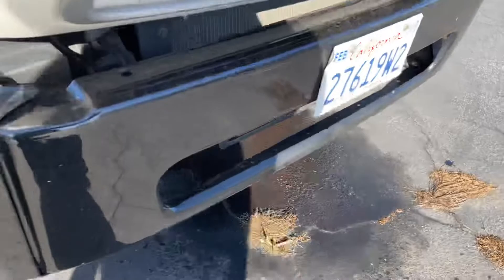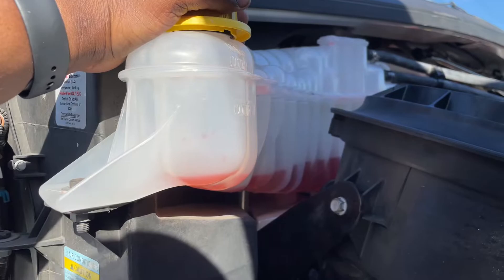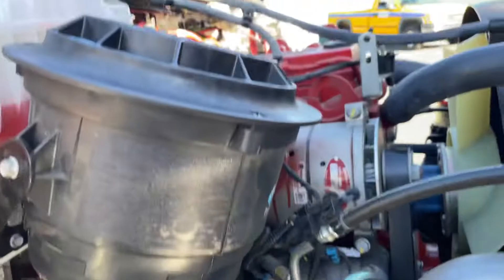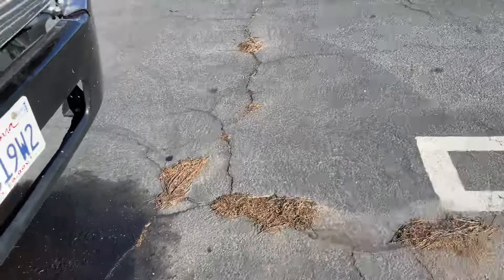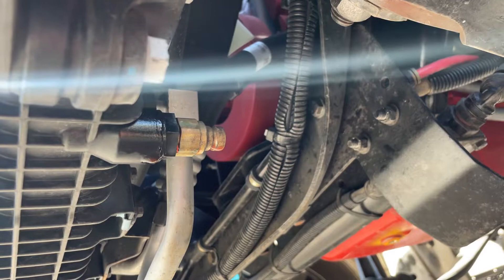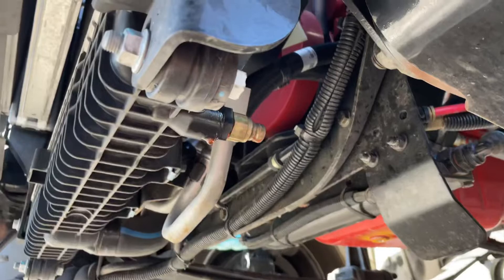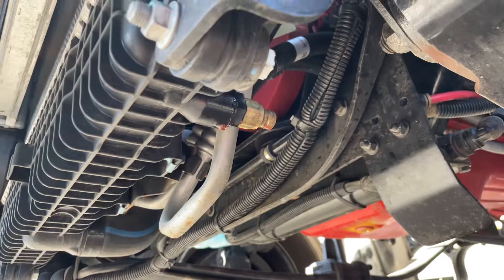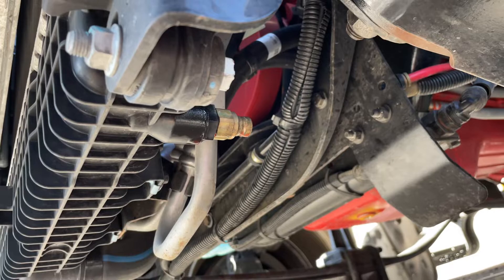RADIATOR BUSTED ON 13,000 MILE FREIGHT LINER BOX TRUCK